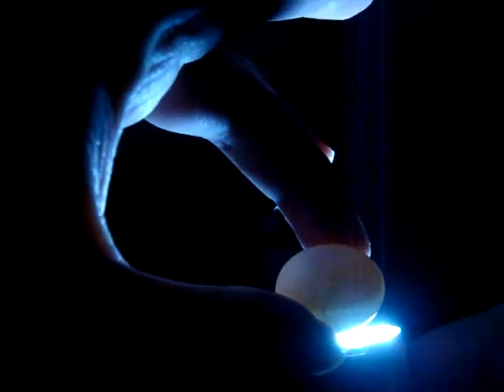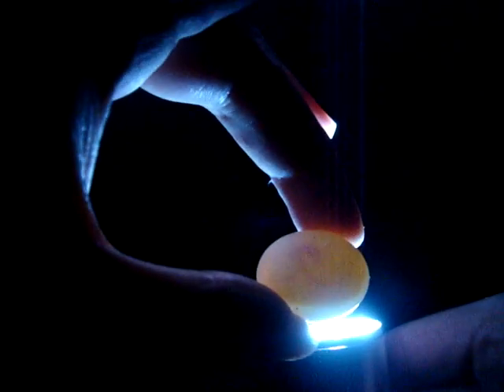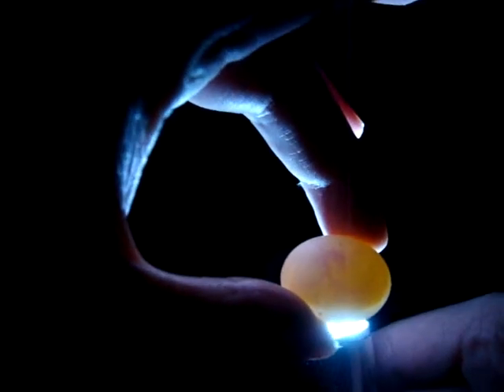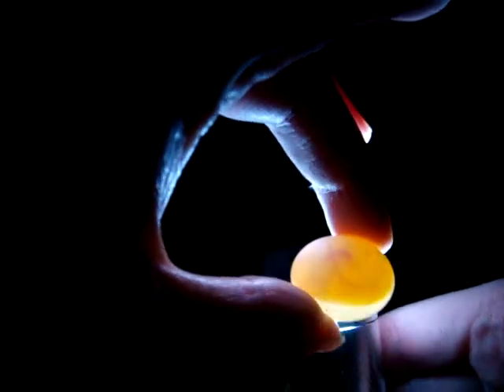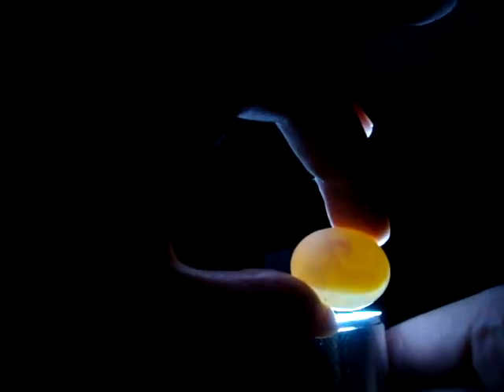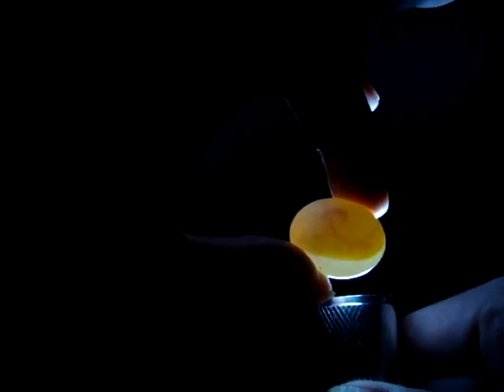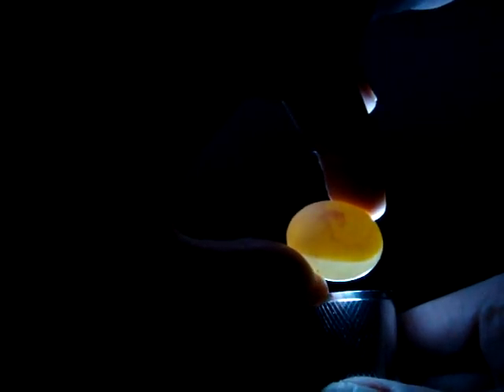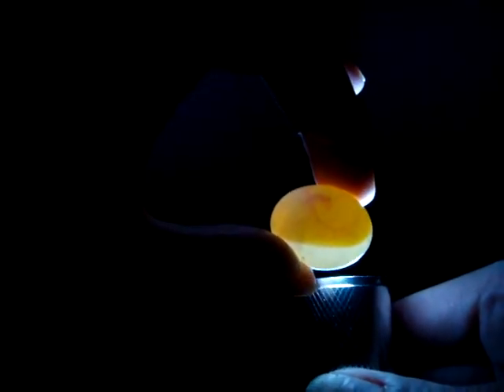5-8-12 - Candling a fertile lovebird egg with easy flashlight method - this is baby Sweet Pea!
This is an updated video on one method I use when candling lovebird eggs to check if they are fertile. I am candling using a small flashlight (Maglite is good). When using just a flashlight I find smaller ones are better as the larger ones will blur and not give you a good inside view of the egg. Next I "cradle" the egg gently between my thumb and index finger, making a ring so the egg is secure. Then I hold the flashlight right under the egg and you get a pretty good view of the inside. I posted video of another method of candling using a homemade "candling box". This method can be a little tricky and must be done with care especially if doing it by yourself. What I like about using a candling box is you get a sharper all-over glow through the entire egg and you can see more detail, movement etc. I also posted candling videos showing one week of progression from this one.

This particular egg produced a very sweet normal green lovebird we named "Sweet Pea". This baby was our first "only child" clutch (probably because we had just moved), so he got all the attention. A very very sweet little bird who loves to cuddle and give kisses. We are looking to adopt Sweet Pea a loving home soon :)